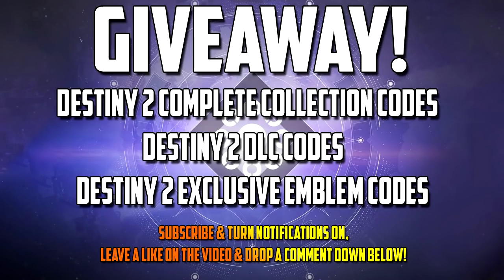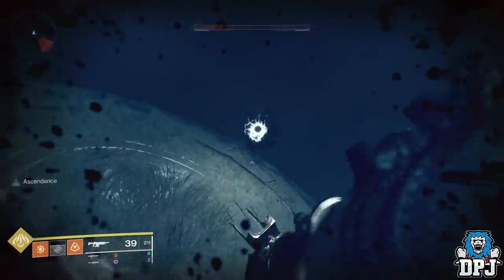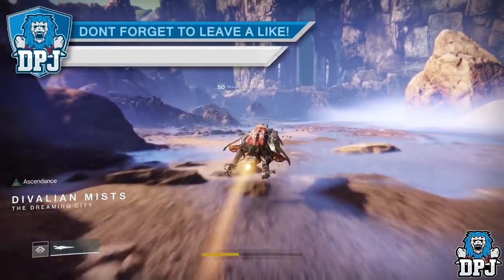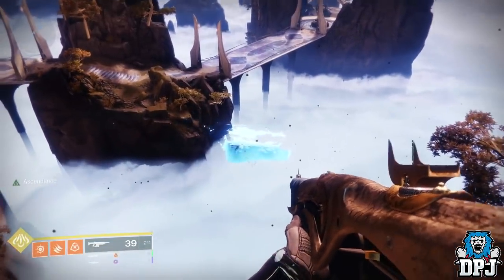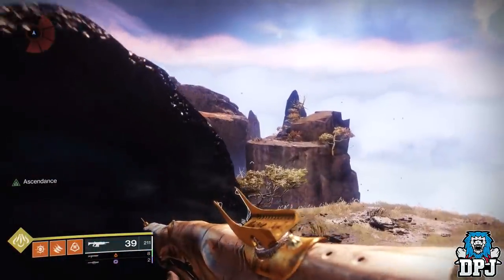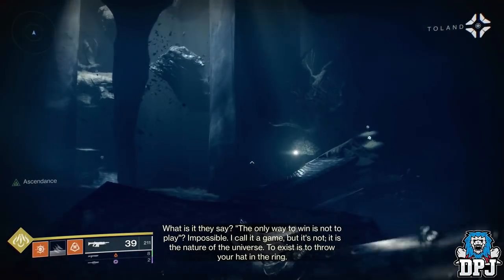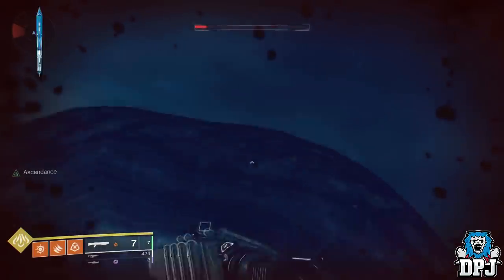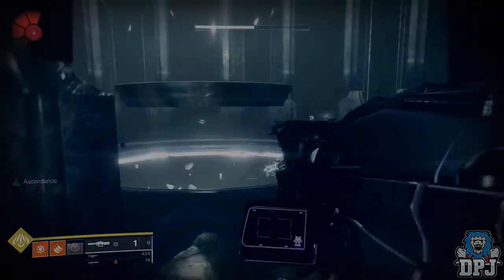Destiny 2 - How To Do ASCENDANT Challenge Week 3 - SOLO EASY! Location & Guide (Petra Weekly Bounty)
A guide for the Ascendant Challenge Week 3 !